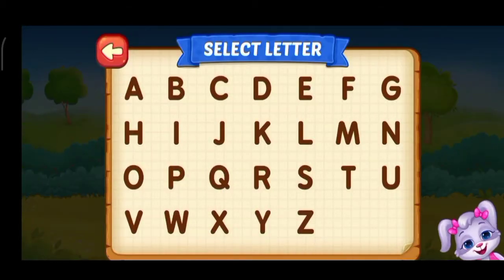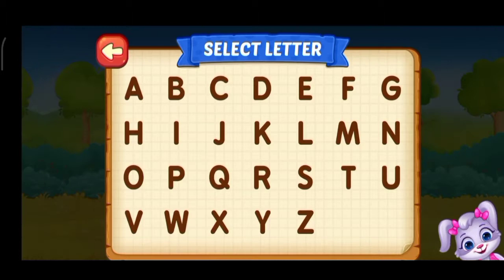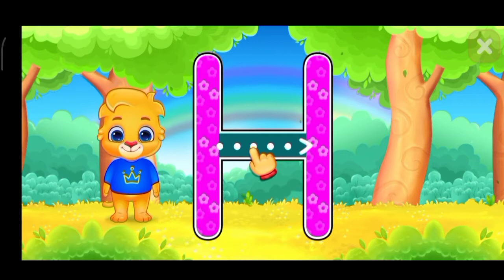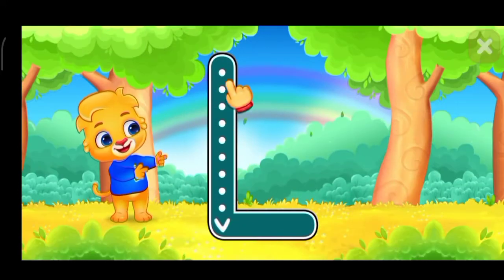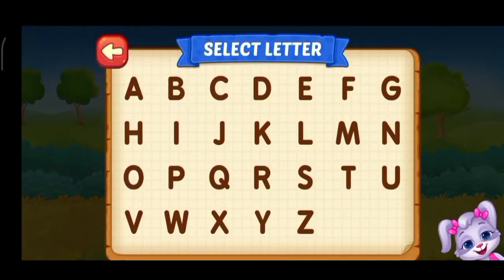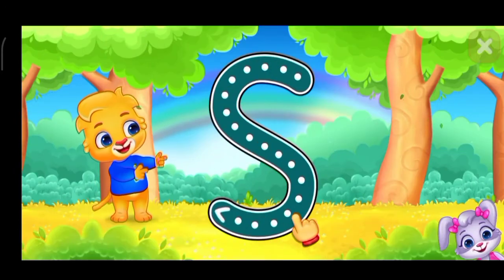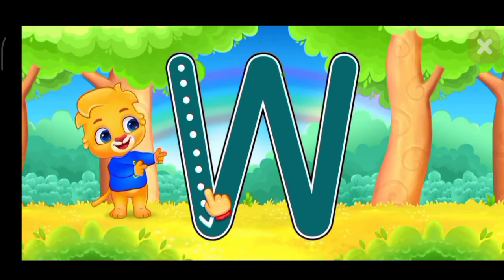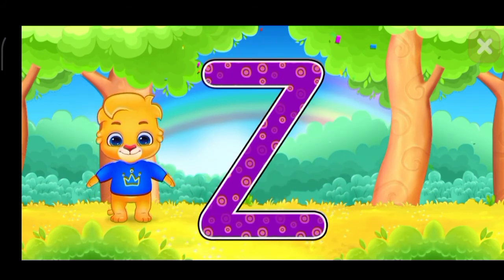Cartoon ABC Kids full version || Lucas and Ruby || Belajar Abc anak . By: RVstudios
Apps By RVstudios

Link for googleplay